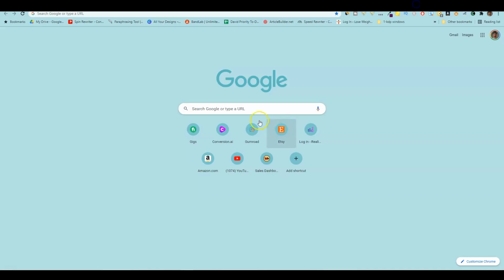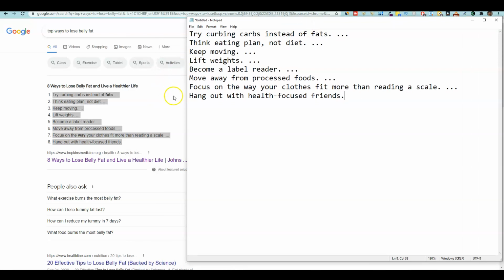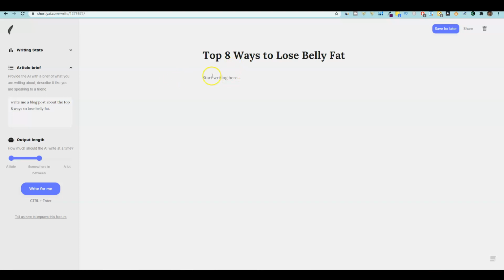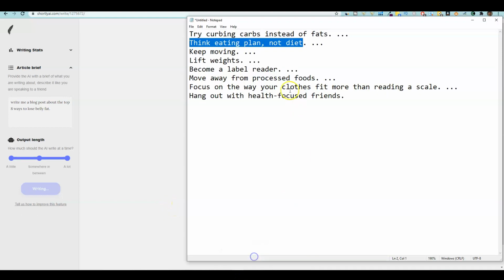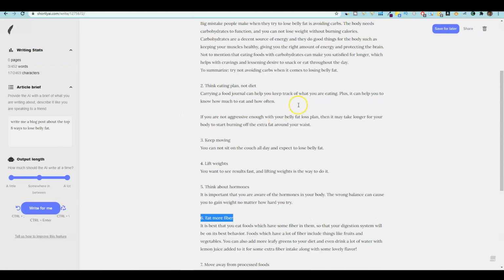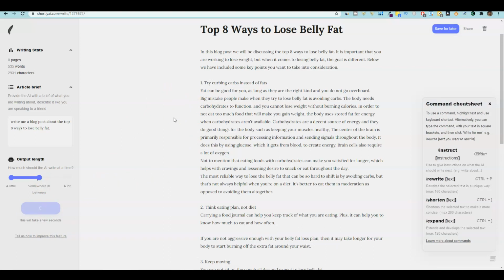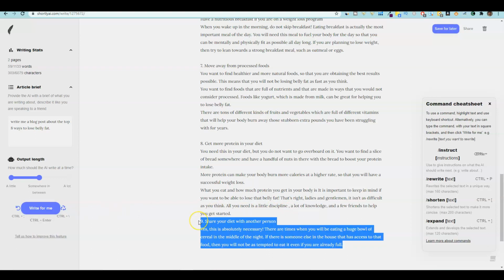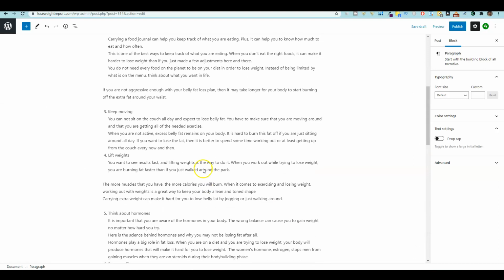Use AI to Create a Long Form Blog Post Quickly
In this video I show you a fast way to make a full long form blog post in minutes using AI from Shortly.